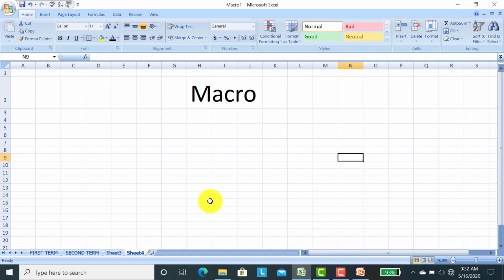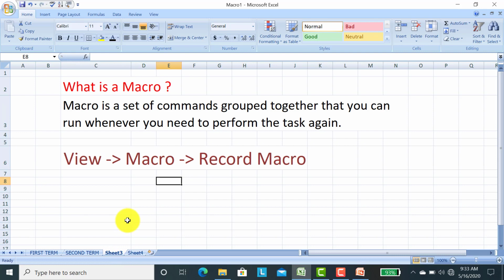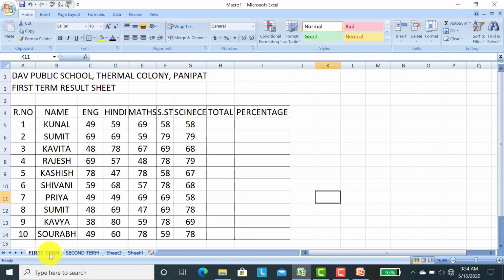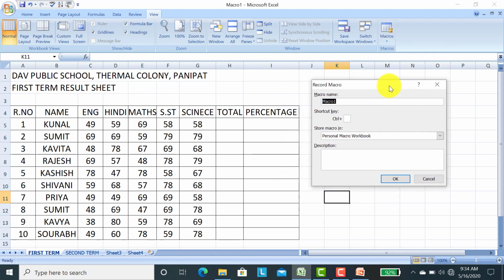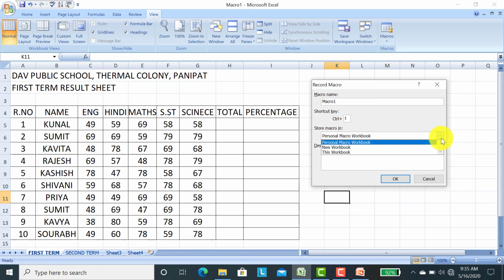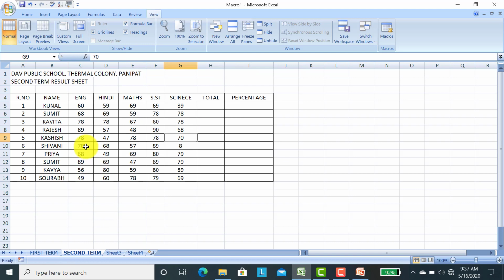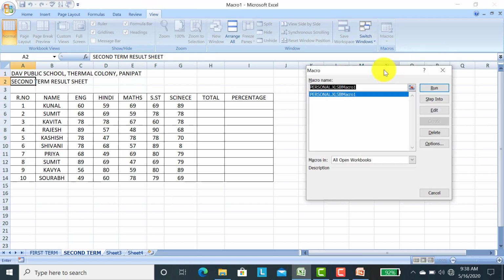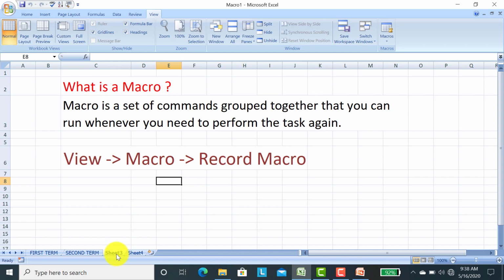Class 10 Information Technology Part 12